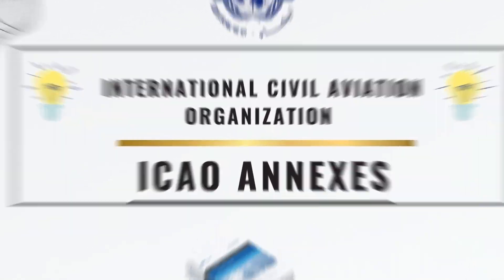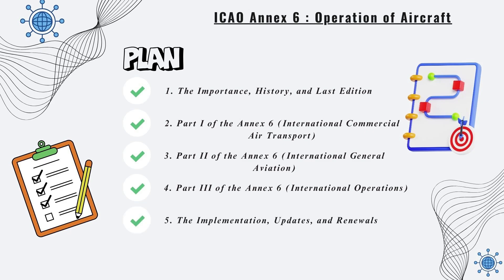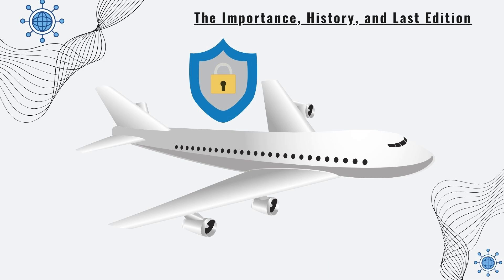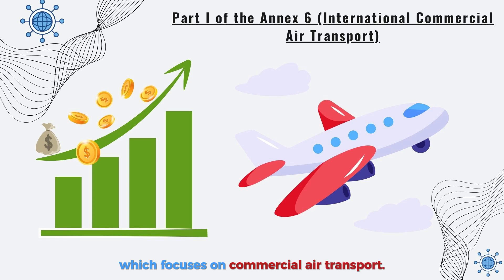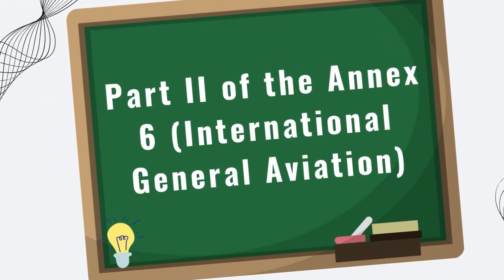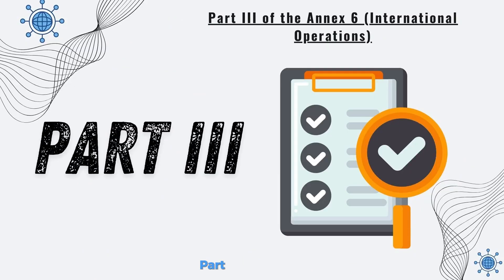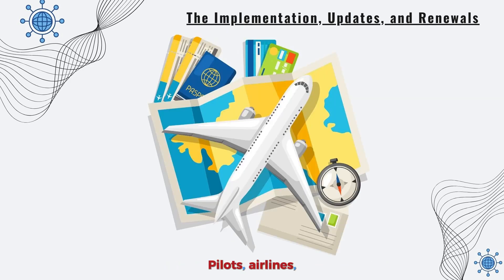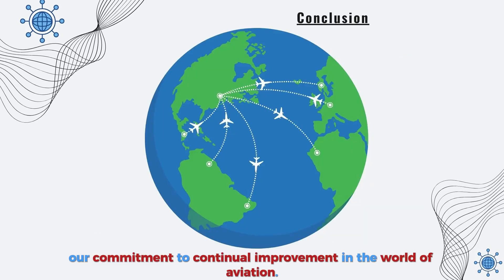ICAO Annex 6, Operation of Aircraft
*  *  *  Importance, History, and Latest Edition  *  *  *
1. Importance: Establishes global standards for safe and efficient aircraft operation.
2. History: Drafted in 1948, evolving with advancements in technology and best practices.
3. Latest Edition: 12th edition, published in July 2022.

  *  *  *  Part I: International Commercial Air Transport  *  *  *
1. Focus: Procedures for commercial flights.
2. Key Areas: Flight operations, aircraft performance limitations, essential equipment, communication/navigation systems, maintenance, crew qualifications, flight time limitations, cabin crew safety.
3.Objective: Ensures adherence to high safety standards for commercial flights.

  *  *  *  Part II: International General Aviation  *  *  *
1. Focus: Non-commercial flights such as private planes.
2. Key Areas: Pre-flight preparation, in-flight procedures, pilot qualifications, safe use of oxygen in high altitudes.
3. Objective: Addresses safety and operational standards specific to general aviation.

  *  *  *  Part III: International Operations  *  *  *
1. Focus: Requirements for international helicopter operations.
2. Key Areas: Safety practices unique to helicopters (excluding aerial work activities).
3. Objective: Ensures safety in international helicopter operations, both commercial and general aviation.

  *  *  *  Implementation, Updates, and Renewals  *  *  *
1. Implementation: Member states incorporate Annex 6 into national regulations.
2. Updates: Regularly reviewed to reflect aviation advancements.
3. Compliance: Pilots, airlines, and authorities must stay updated with the latest edition.

  *  *  *  Conclusion  *  *  *
★ ICAO Annex 6 provides a vital safety framework for international flights.
★ Commitment: Continual evolution to improve aviation safety and efficiency.